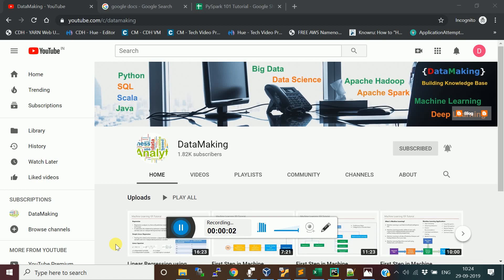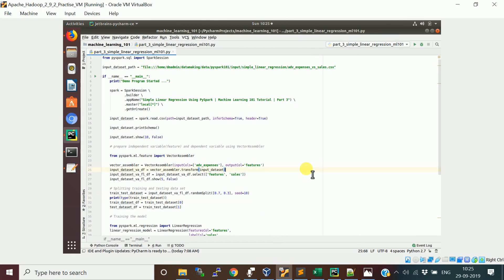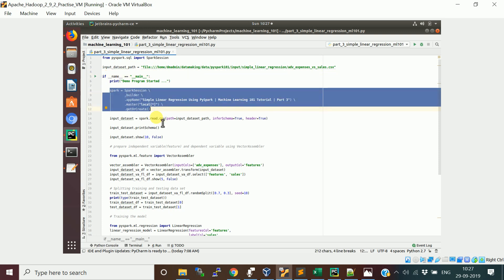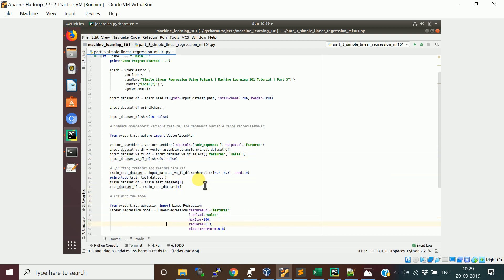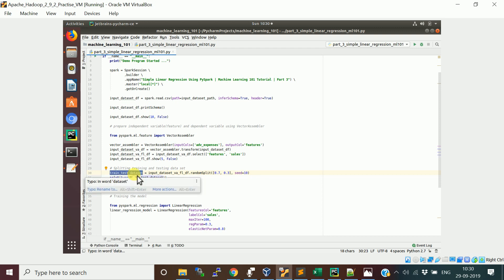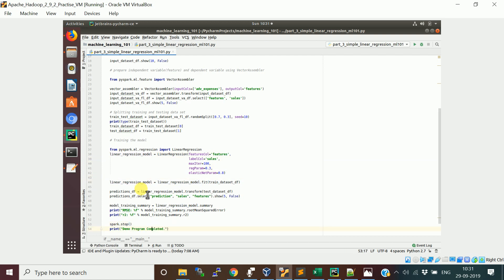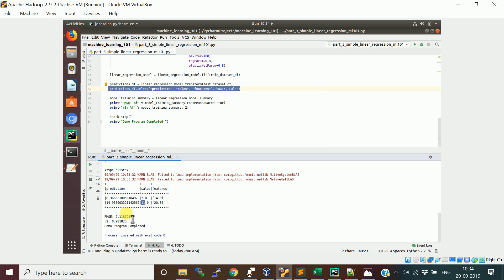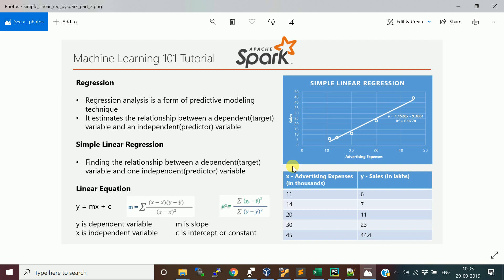Linear Regression using PySpark | Machine Learning 101 Tutorial | Part 3 | DM | DataMaking